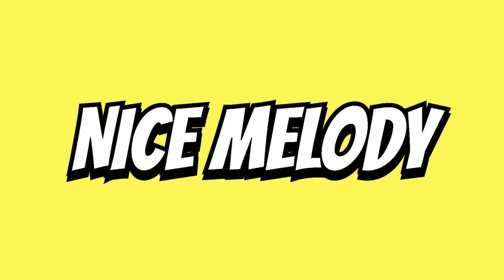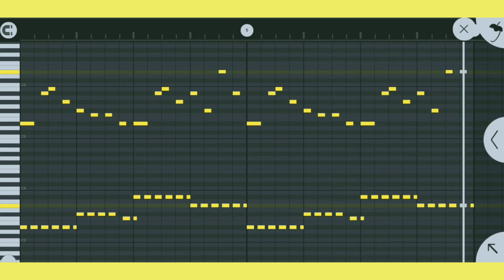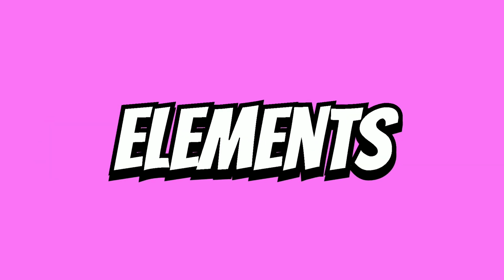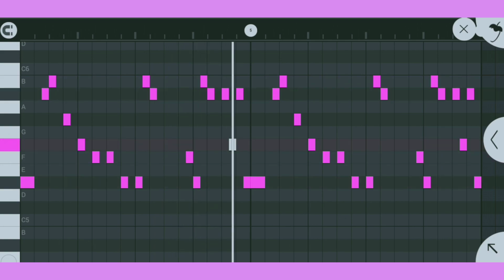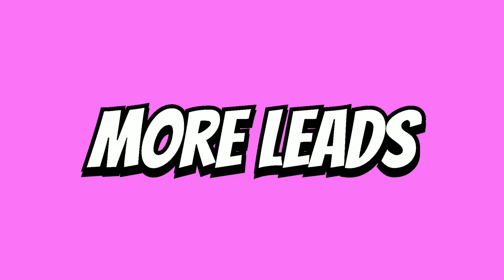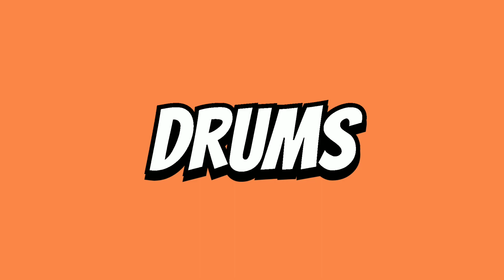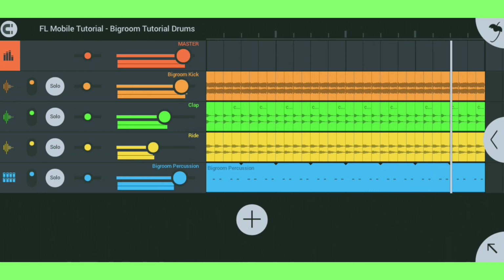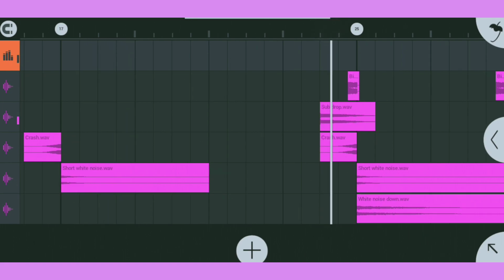How to make Bigroom | FL Studio Mobile | FREE FLM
Hello Guys

In this video I'm showing you | How to make Bigroom House in FL Studio Mobile

FLM 🗂 (🚫For personal use only):

⚠️ You will need the password to open the FLM File (Password is in end of the video)

✅ Password - 05:57

📣 Hit that 👍 button

✏️ Comment if you want a tutorial video of your suggestion

00:00 Intro
00:22 Elements
04:16 Tip of the video
04:23 Final Result
05:43 Outro

📌 Download

👇Here